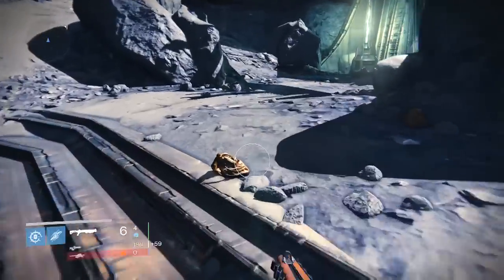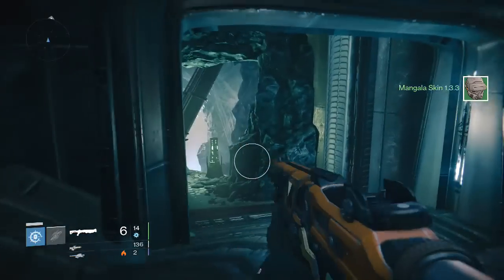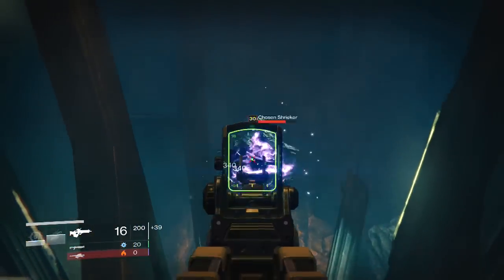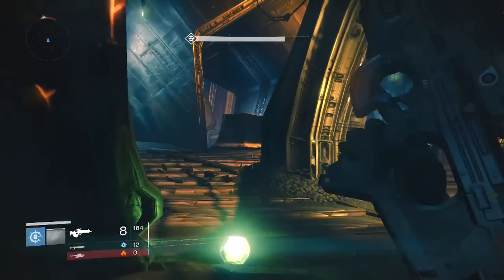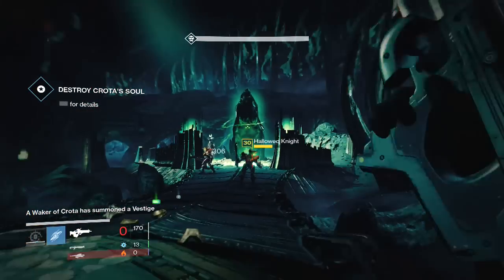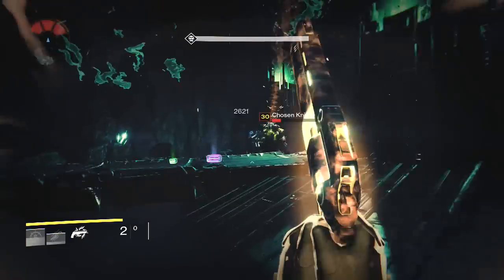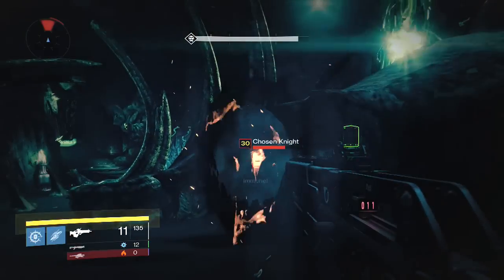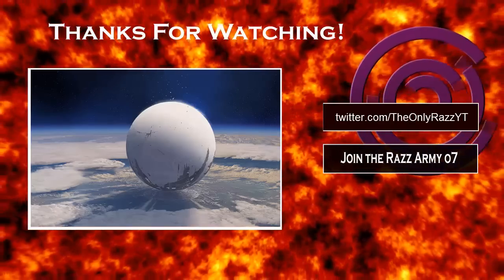Destiny - Daily Heroic Story - The Wakening w/Razz (Dark Below DLC)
I give you guys a short and sweet commentary to you, showing you the best way to do the Daily Heroic Story Mission, The Wakening on the Dark Below Expansion DLC. This one isn't too hard, it's the Soul of Crota boss that may be your biggest nightmare.